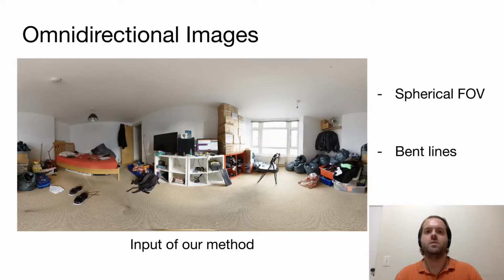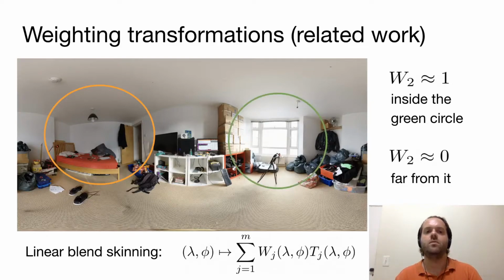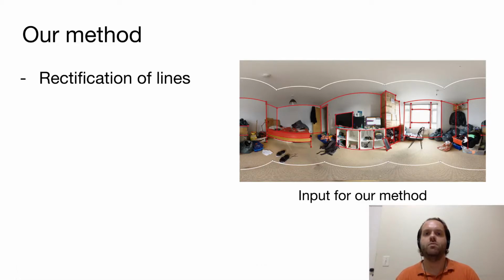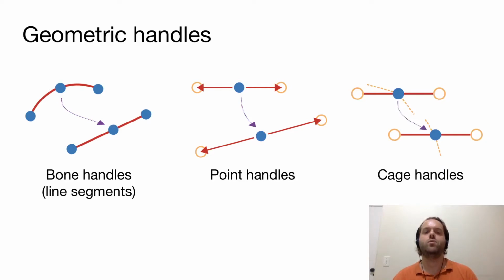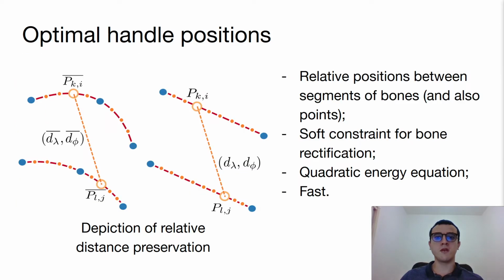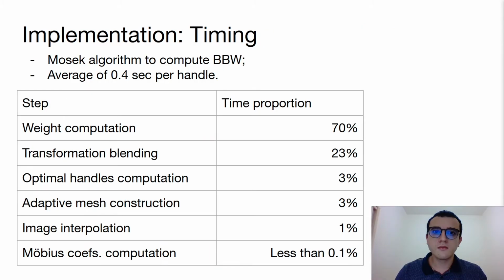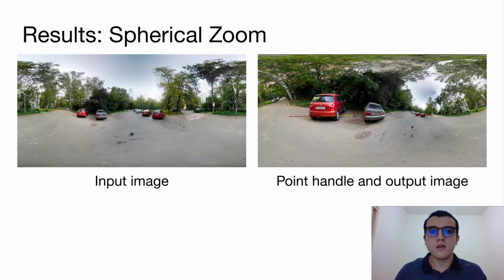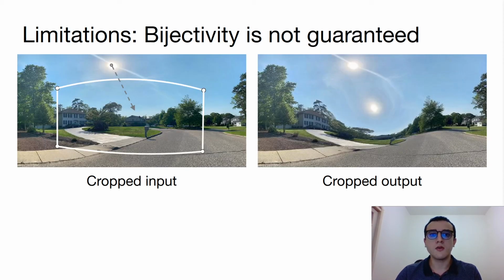Bounded biharmonic blending of Möbius transformations for flexible omnidirectional rectification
Work entitled "Bounded biharmonic blending of Möbius transformations for flexible omnidirectional rectification" to be presented at "SIBGRAPI 2020 – 33th Conference on Graphics, Patterns and Images".

Authors:
Leonardo Souto Ferreira
Leonardo Koller Sacht

Abstract:
We propose a new method to correct distortions in equirectangular images, i.e., images that use the longitude/latitude representation to describe the full spherical field of view around a given viewpoint. We show that Möbius transformations are the correct mathematical tool to deal with the conflicting distortions in this setting: they are conformal, are able to rectify lines, perform rotations, translations and scales on the sphere and are bijective. Multiple transformations are specified through points, lines and cages on the sphere. We associate three points that uniquely define a Möbius transformation to each one of these geometric handles. Linear blend skinning with bounded biharmonic weights combine the different transformations into a single full spherical modified image. We present a collection of results in challenging settings and show that our method is more flexible and produces higher quality results when compared to previous methods.